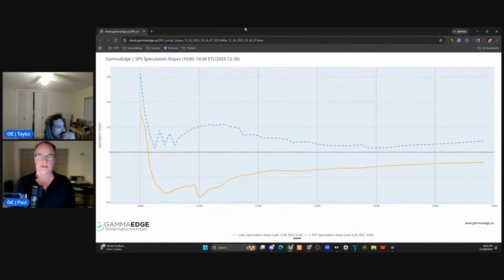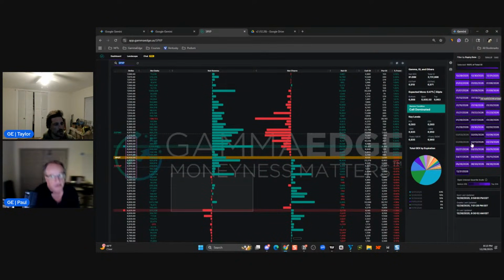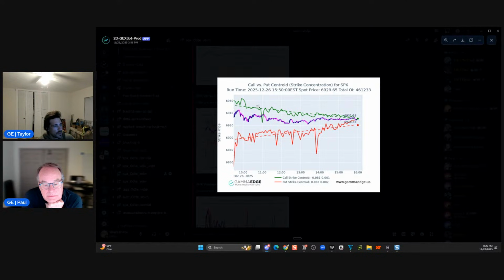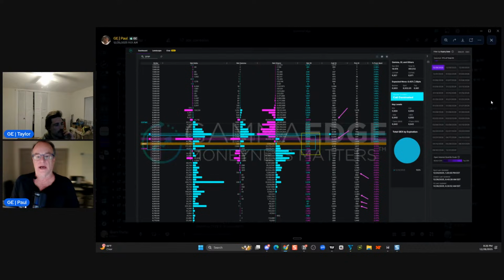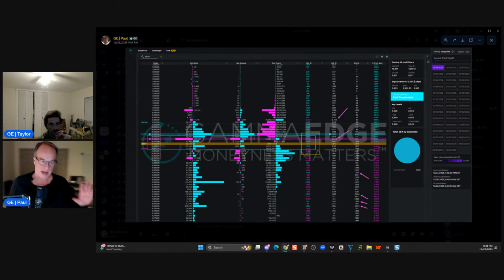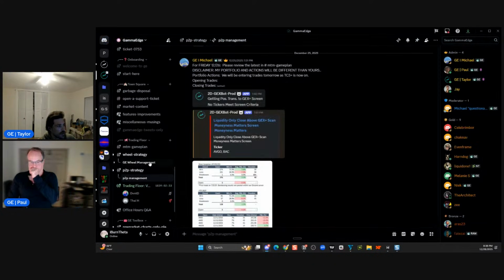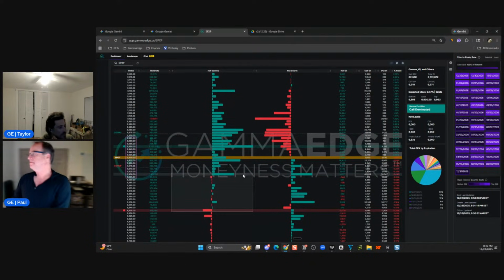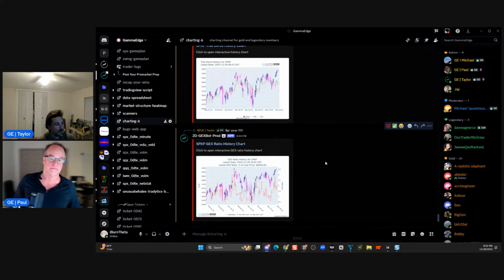Sunday Night Open MIc (Q&A)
Discuss all thing markets related!